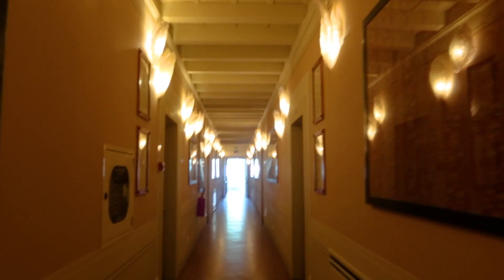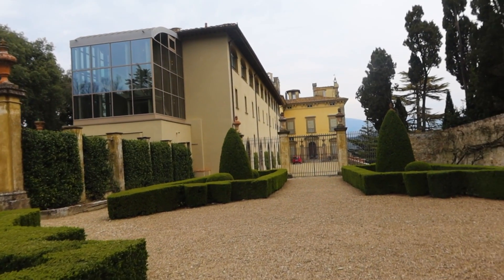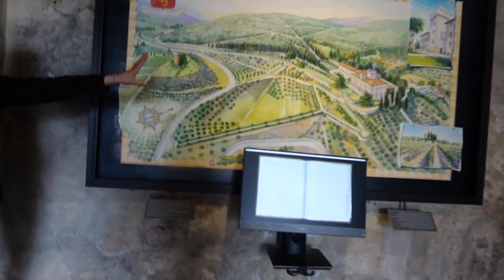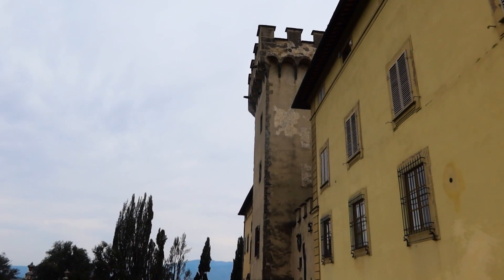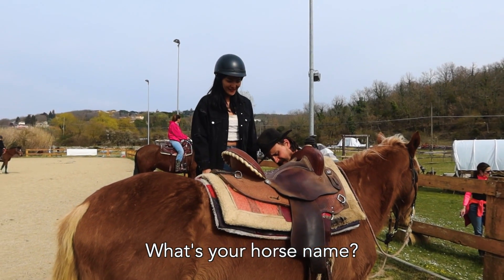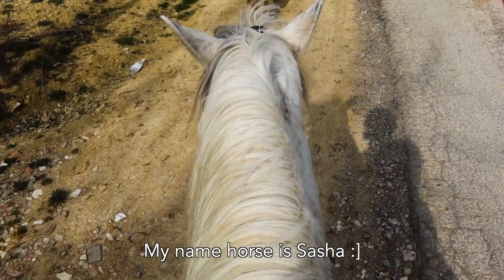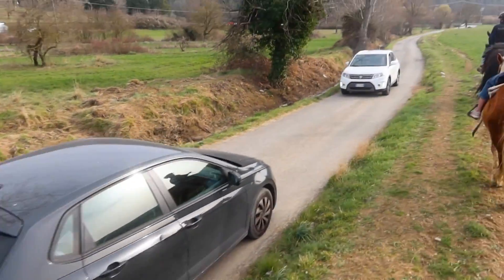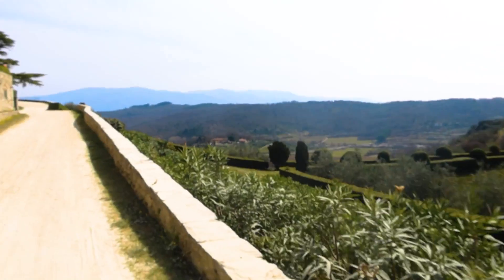Tuscany, Italy: Agritourism at Torre A Cona Wine Estate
Tuscany, Italy is a really special place in the world where everything that you see around you is green and gorgeous. The landscape of this Region of Italy is so perfect that it really feels that it is not fair with other places in the world. The weather is perfect, the colors are gorgeous there is so many plants and greenery that a simple picture would make the whole scene magnificent. This is where we are going to explore the next few videos.

During our first stay, we are going to stay at a Torre A Cona Wine Estate, this castle in the middle of the hills has a lot of history behind it, and today they produce olives, wine, and truffles. We are going to be tasting their food their olives and of course, we will do some tasting of their Tuscan wine. I hope that this video serves as your unnoficial Tuscany travel guide and if you decide to come around here and explore Tuscany, you can share your experience with us and prepare for what's to come in your Tuscany travel. Tuscany is south of Florence and you will need a car to get here comfortably so this is really an Italy Road Trip.

There are hundreds of Agritourism places to stay, after much research and FOMO we decided to stay in Torre a Cona and we are glad we did. We thought it was one of the best places in Tuscany, a future video actually will have the best place to stay but this one was really nice. So during this Tuscany Vlog, we will show you our adventure in Torre A Cona which comes a day after we got engaged! that obviously made us really happy in this video and we are thrilled to film together and enjoy this amazing region. The wine region and Tuscan cuisine have a lot of delicious food to offer and we will try to cover as much as we can here to show you our Tuscany Italy travel.

So join us and enjoy the scenery and activities including horseback riding in between the Tuscan mountains! In this beautiful region of Italy! Welcome to Tuscany, Italy the land of wine, olives, and perfect scenery in our Italy vlog!

0:00 Torre A Cona: What is Agritourism
0:55 Torre A Cona Gardens - Italian Gardens
1:40 Torre A Cona Cantina - Founded in 1882
2:26 Torre A Cona History - Century old fortress
3:31 Tuscan Wine Tasting and Tuscan food
3:55 Horse Back Riding in Tuscany hills
6:55 Drone Shots of Tuscany and Torre A Cona
7:15 Sneak & Peak: What will the next video be?

We Don't Need Much (Instrumental Version) - Bird Of Figment

Remembering The Good Times (60s Pop Version) - Gavin Luke